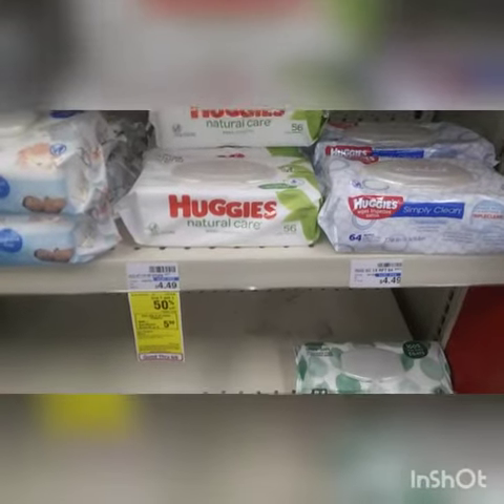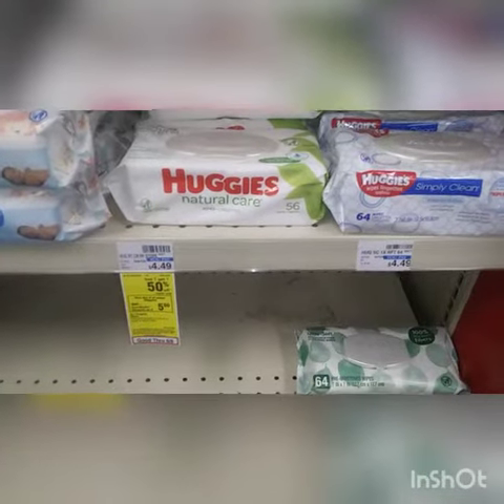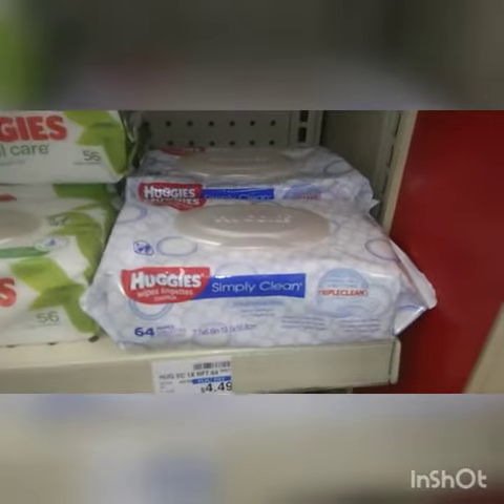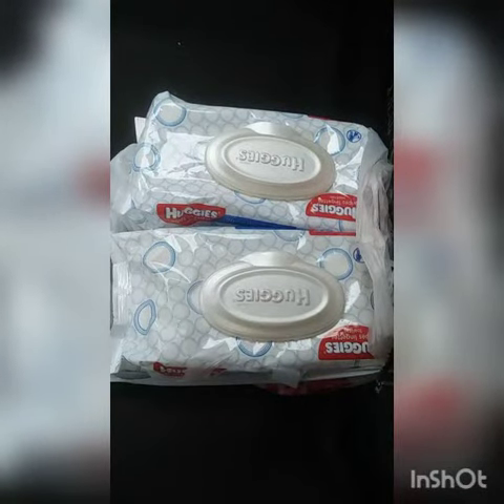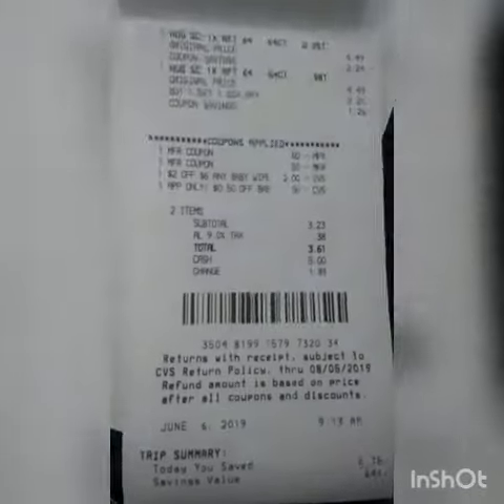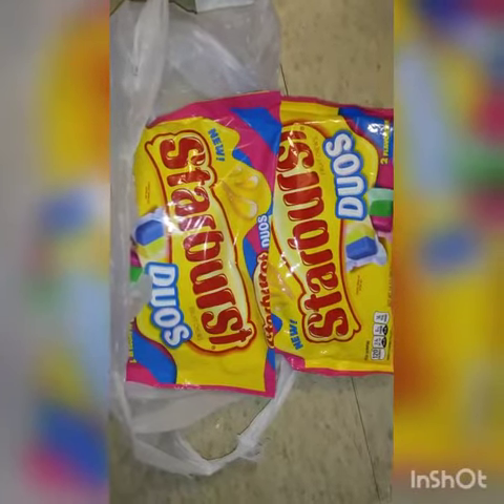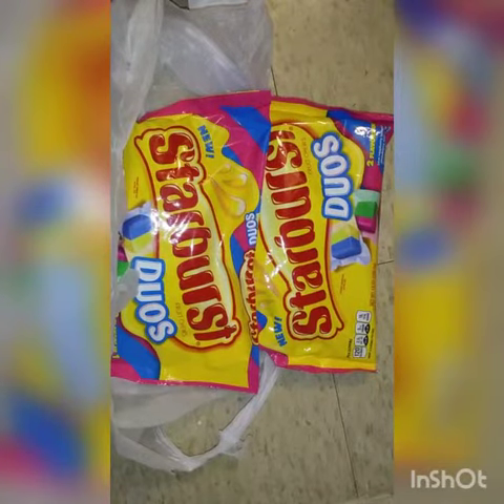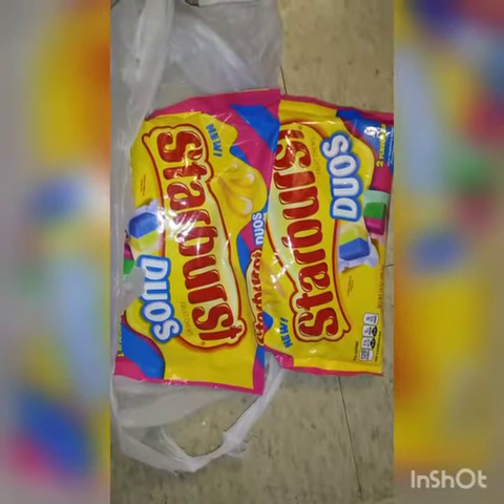HUGGIES BABY WIPE DEAL AT CVS PHARMACY 😉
Deals at cvs